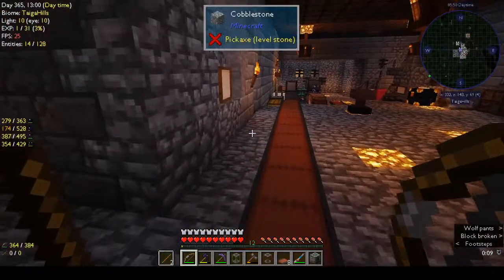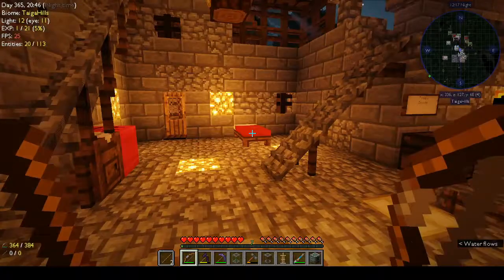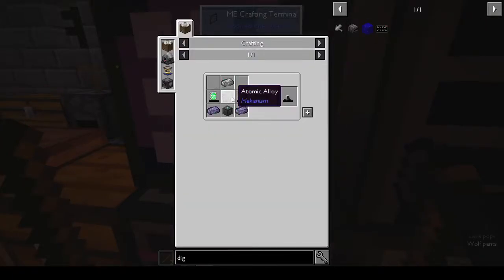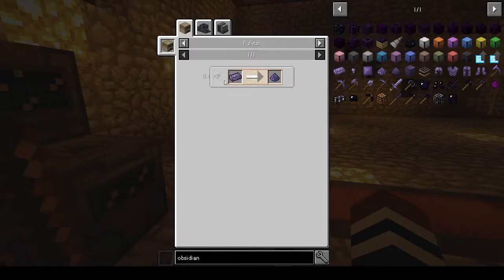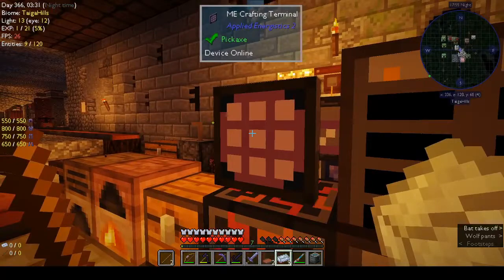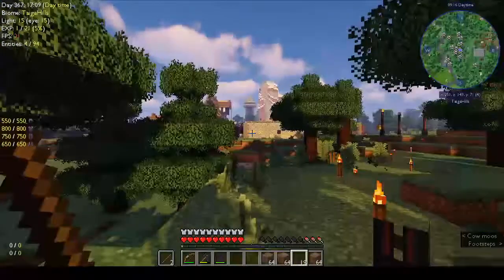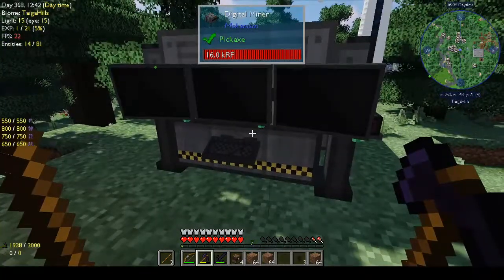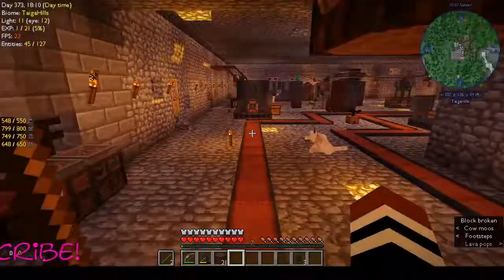Automaton | Refined Obsidian and Digital Miner | Ep 38 | Modded Minecraft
We're making the digital miner! Woot!